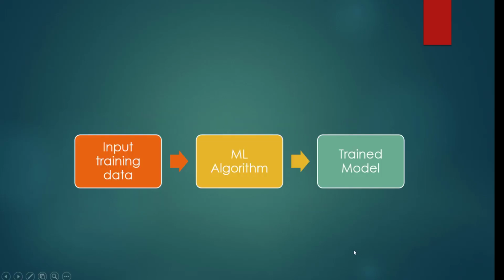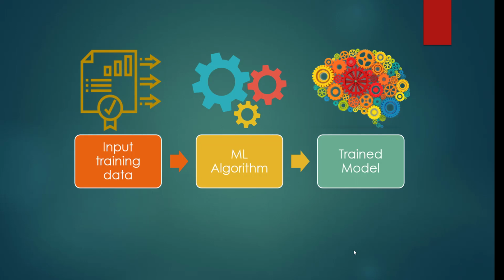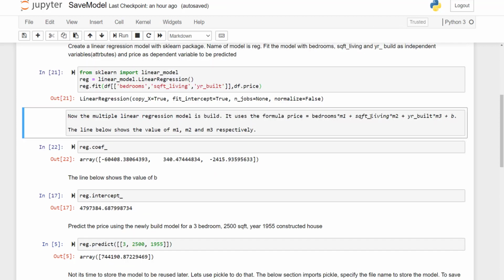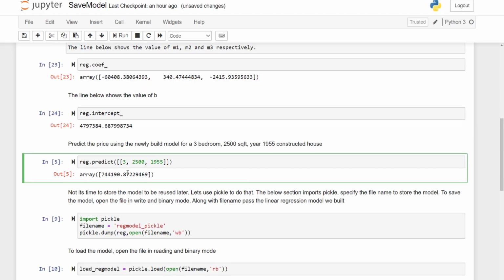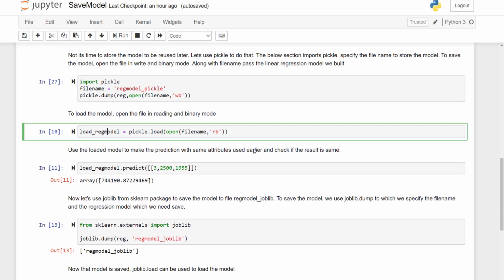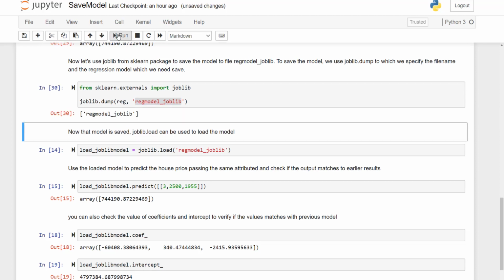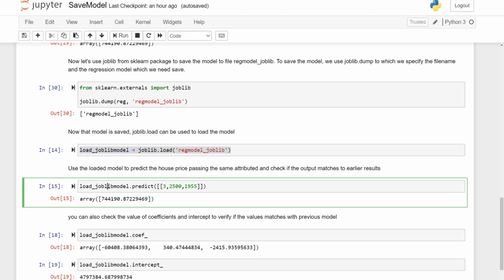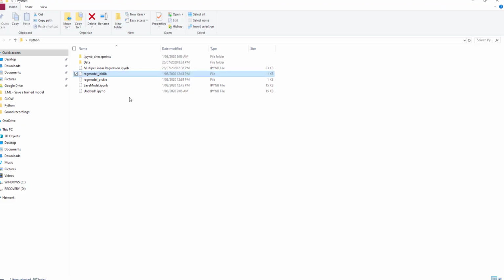3. Machine Learning with Python || Save trained model with Pickle and Joblib || Python ML Tutorials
This PythonMachineLearningTutorial covers step by step instructions and demo on creating a multiple linear regression model to predict house price, SaveTrainedModel using two packages (Pickle and Joblib) and load the model to perform prediction of unseen values.

Index of this Video:
0:01 ML process flow
1:32 Use Sklearn package to build a model that predicts house price
3:45 Use Pickle to Store/Reuse the model
5:26 Use Joblib to Store/Reuse the model